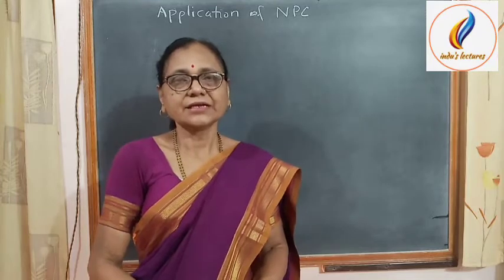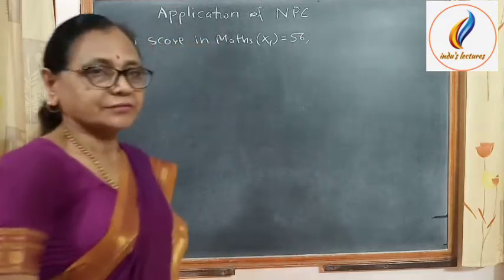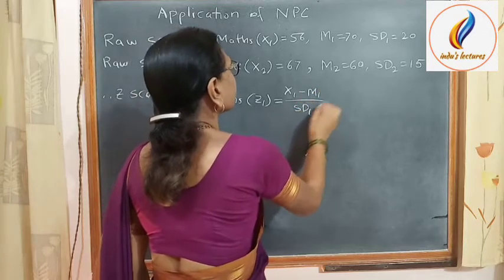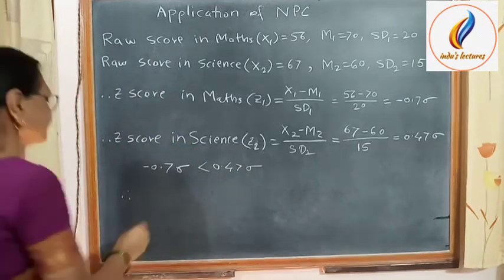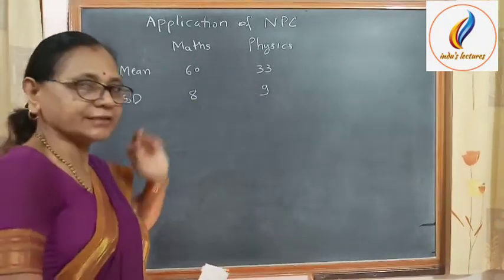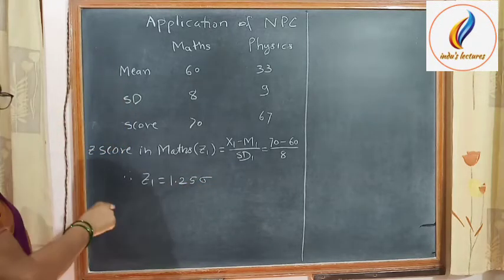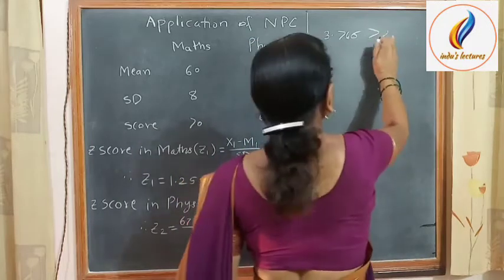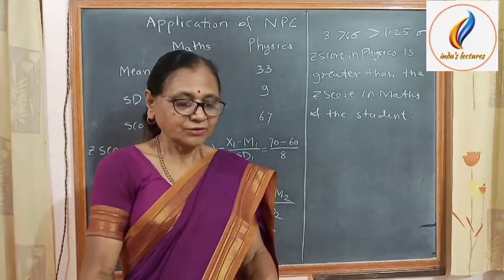Statistics Part 40: Application of Normal Probability Curve- 1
Friends, in this part I have discussed the application of the normal probability curve. The raw scores are not comparable because they are on same scale of measurements. They are converted into Z-scors which can be compared. It very important and useful to research students.